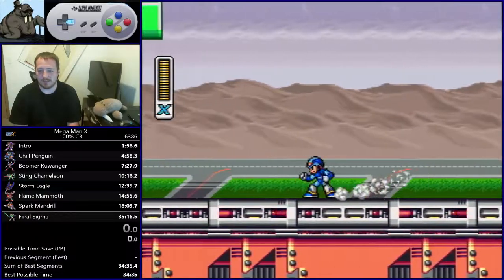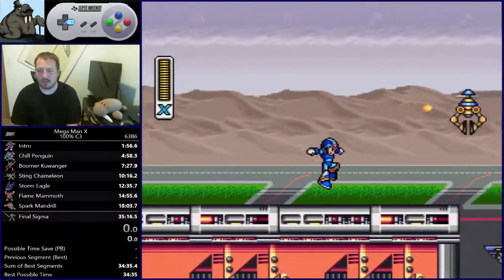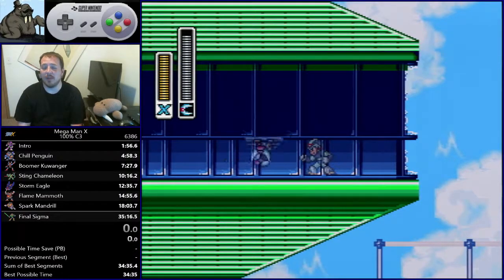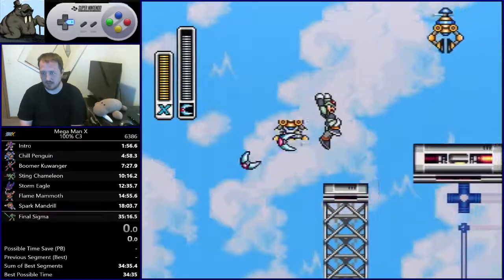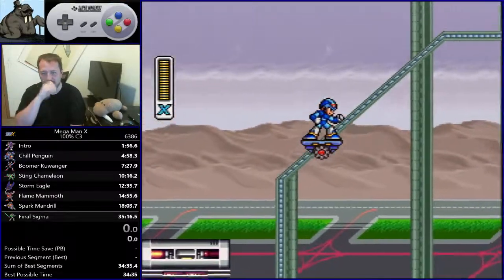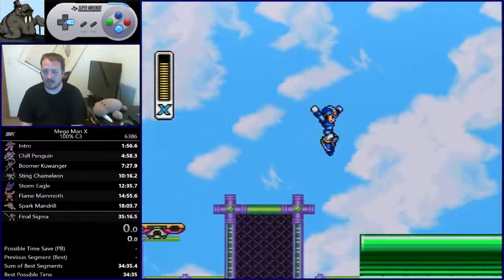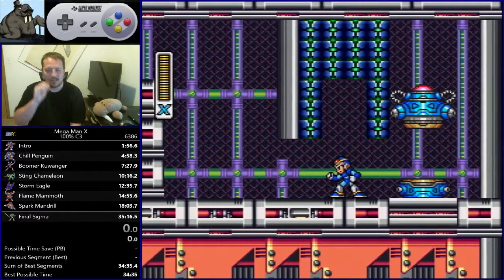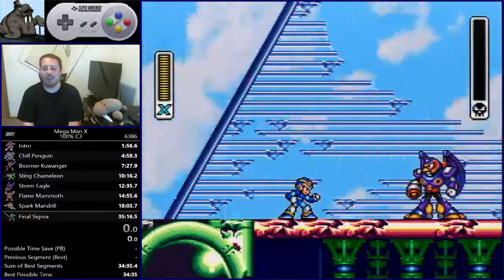MMX 100% Speedrun Tutorial Part Four: Storm Eagle